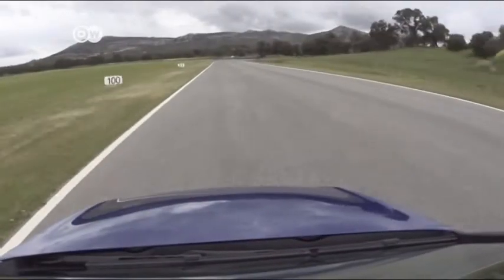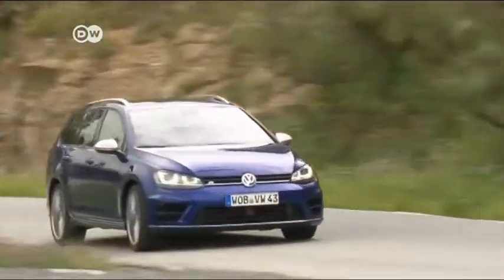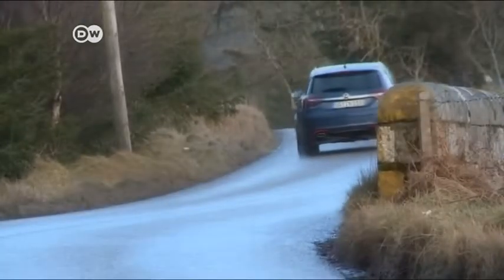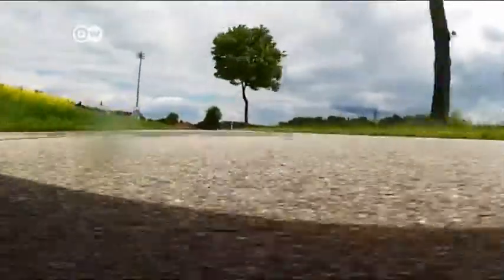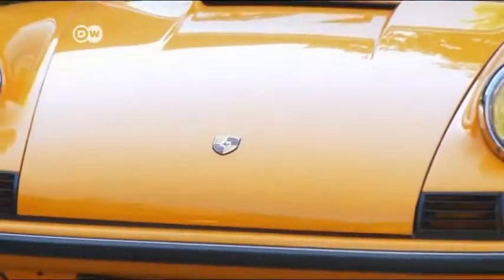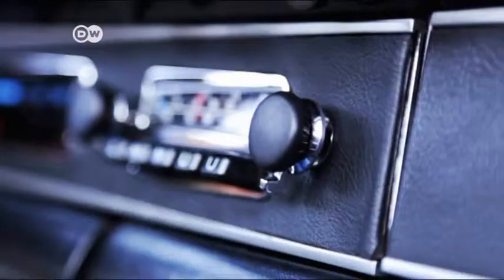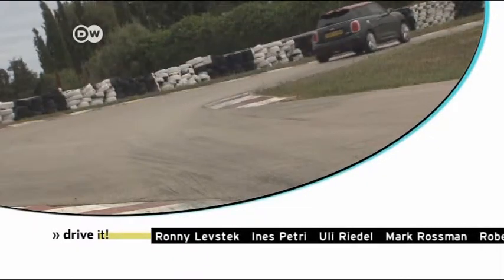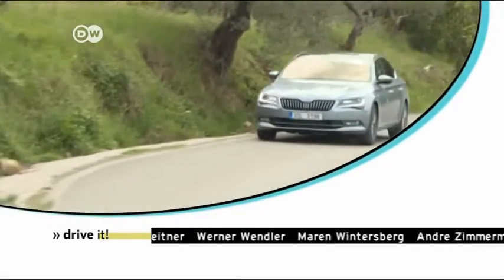DW TV 24 05 2015 09h43 01h30 85